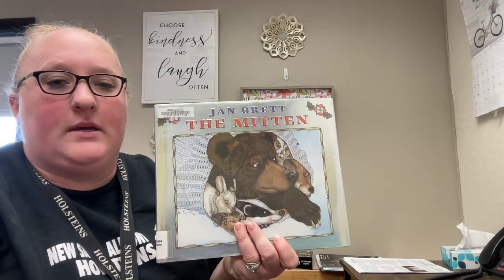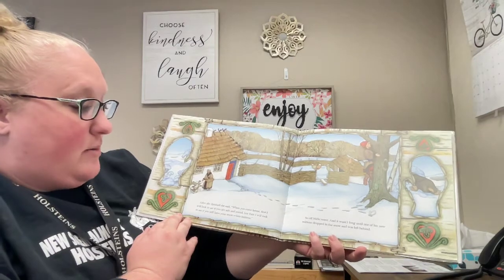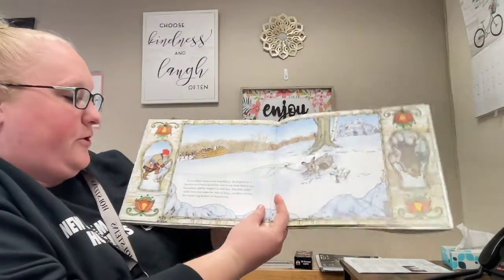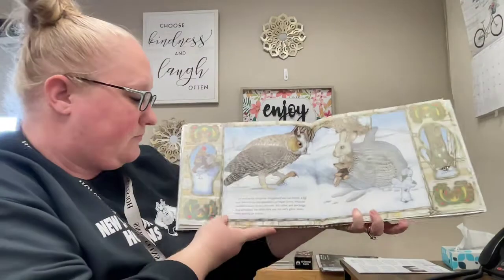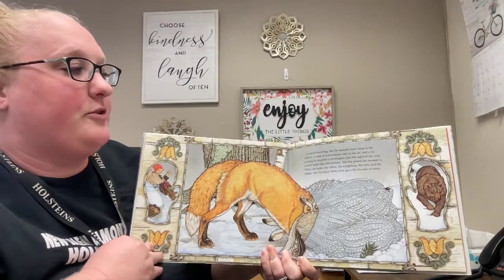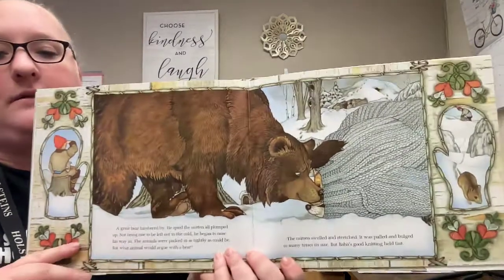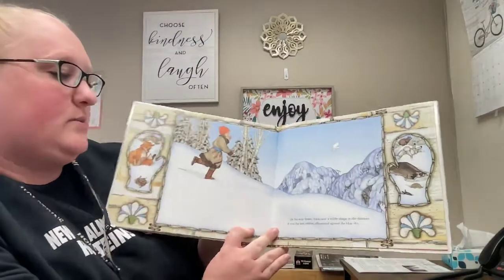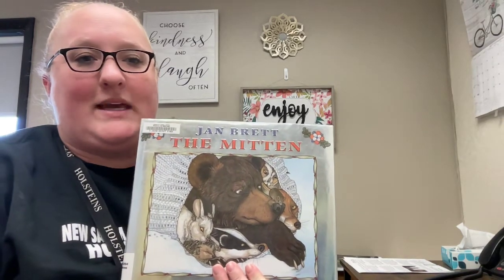The Mitten 11:21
Please enjoy the story "The Mitten" by Jan Brett!